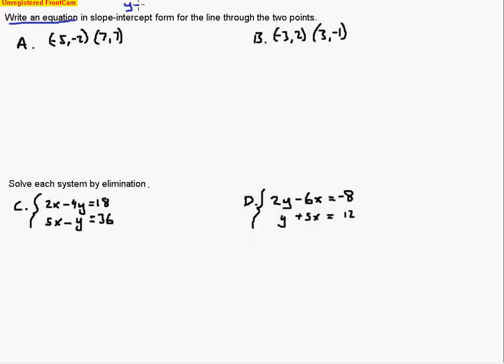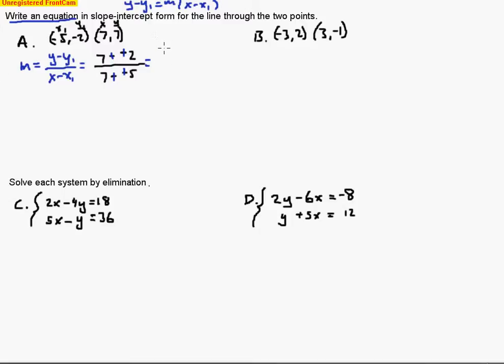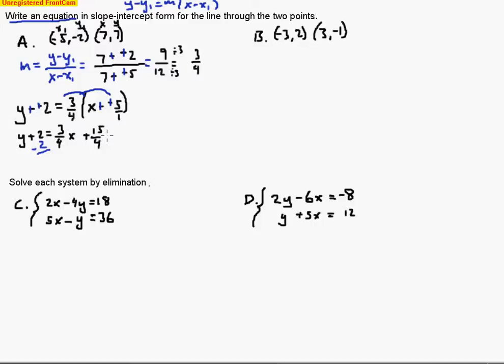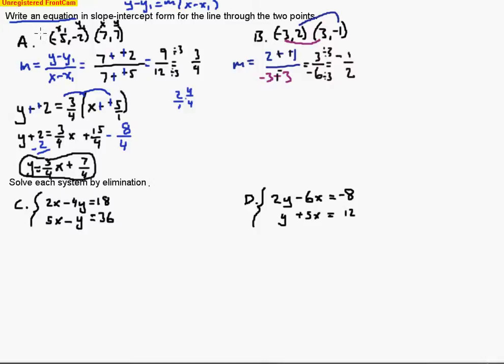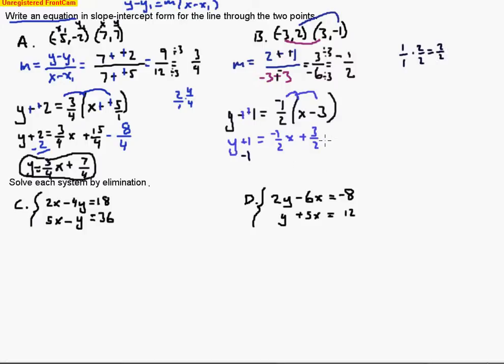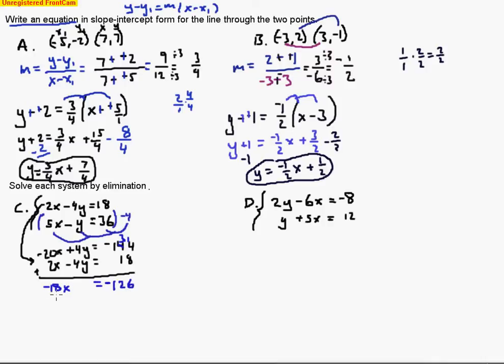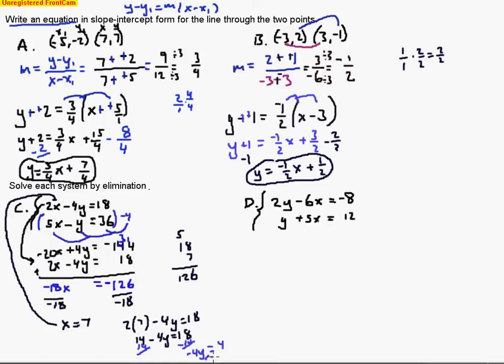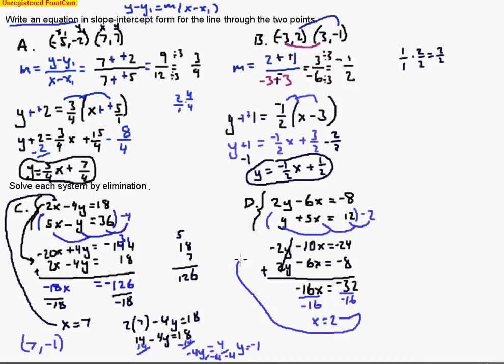Algebra A day 58 part 2